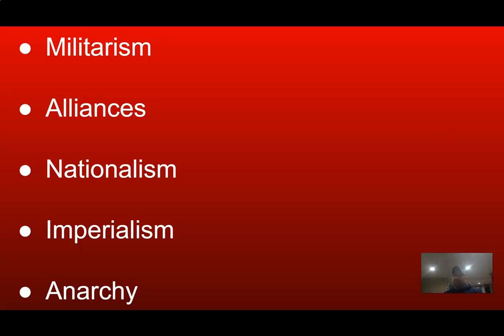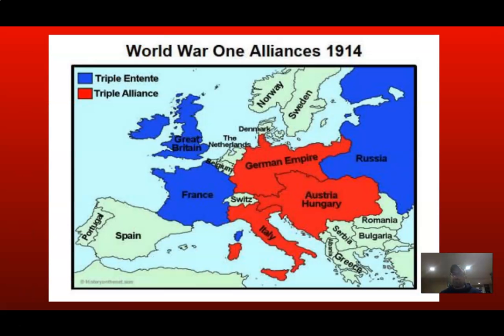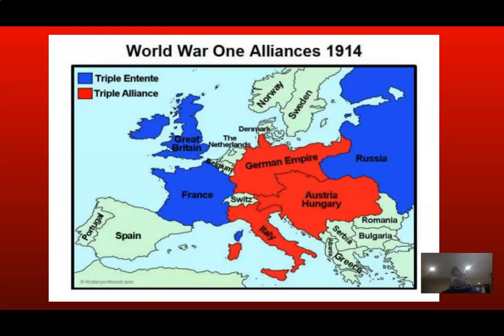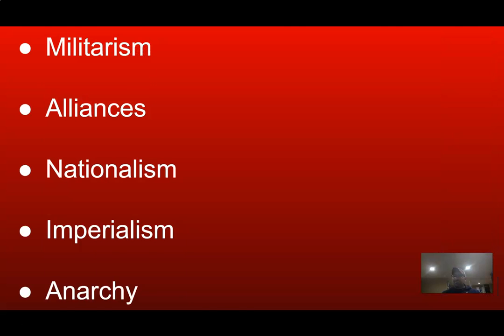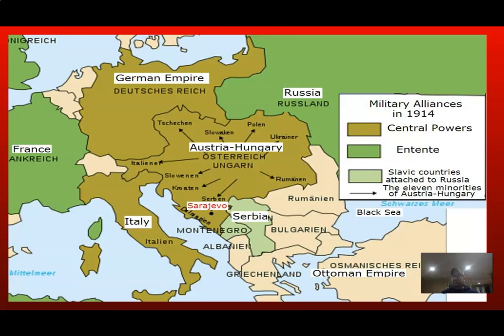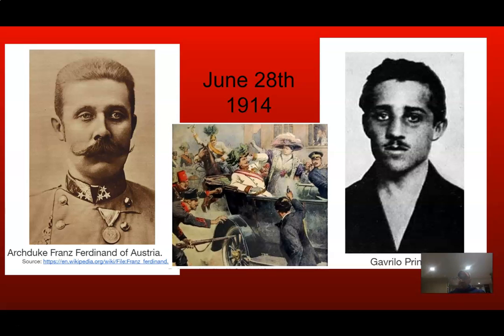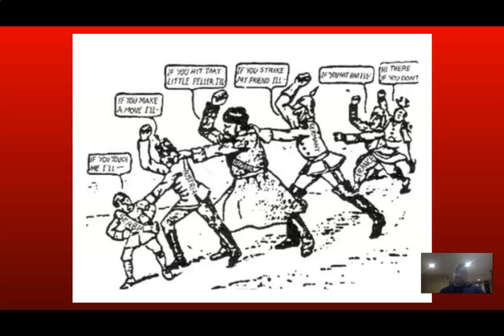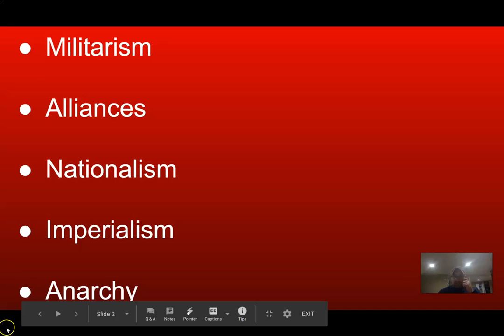DeLuccia Long Term Causes of World War I and the Spark